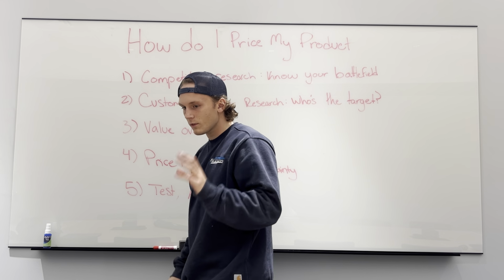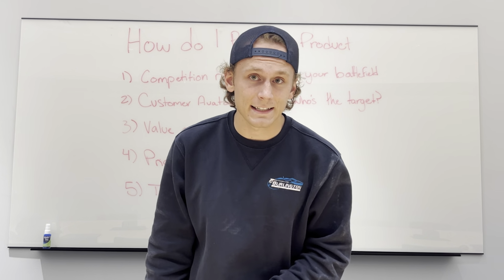How do I price my product?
How to Price Your Product: Master Pricing Strategy for Maximum Profit 💰

In this video, I’m breaking down how to price your product like a pro. Whether it’s researching your competition, charging top dollar while delivering unmatched value, or testing and adjusting your pricing strategy, I’ll show you how to dominate your market with confidence.

I’m Larkin, owner of Burlington Pressure Washing—a six-figure pressure washing and window cleaning company. If you’re ready to build your own six-figure service business, tap the link to grab my course: